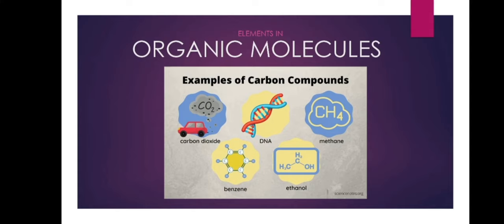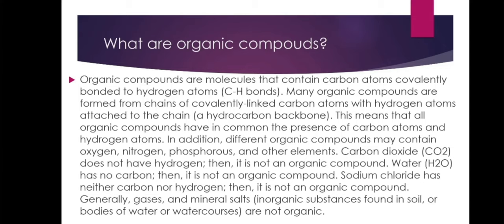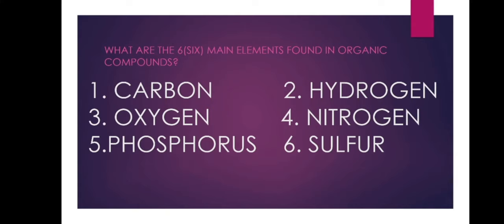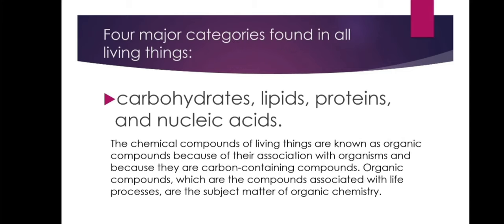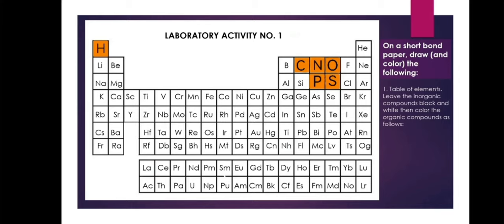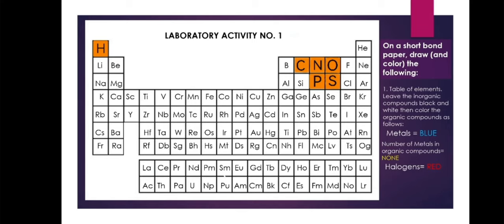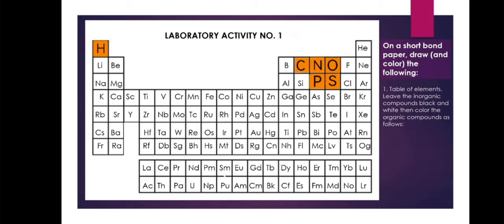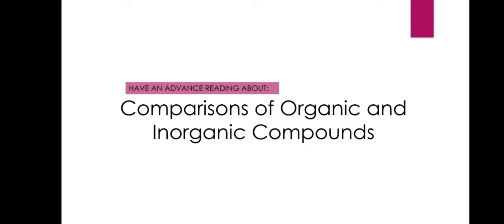Elements in an Organic compound.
Organic Molecules